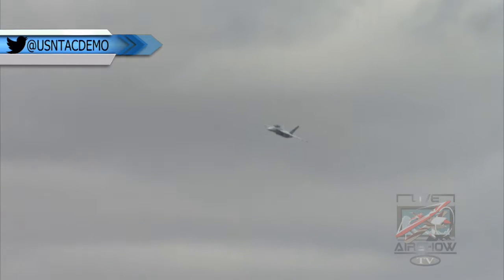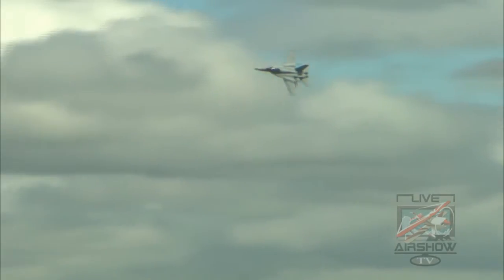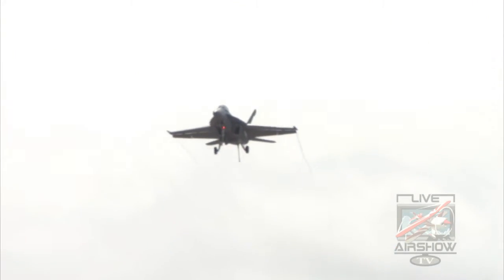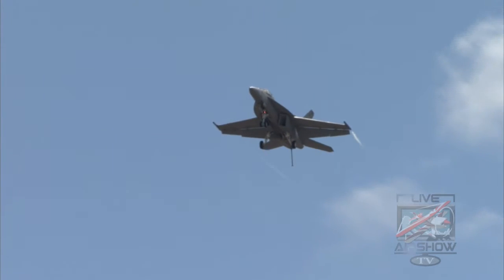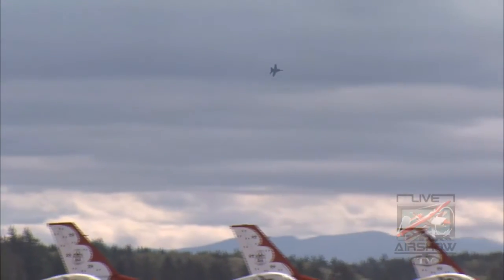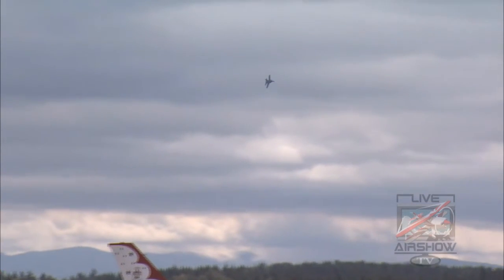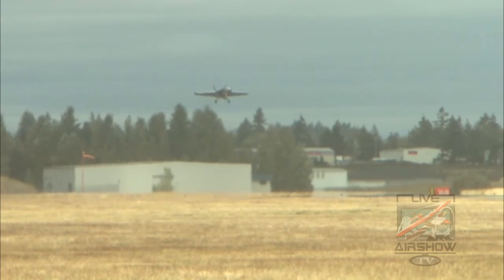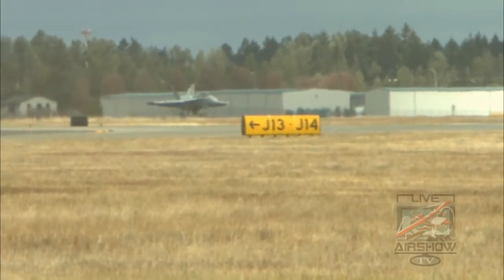JB Lewis McChord - Navy TAC Demo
The F/A-18 Navy TAC Demo at the 2016 Joint Base Lewis McChord Air Show & Warrior Expo.